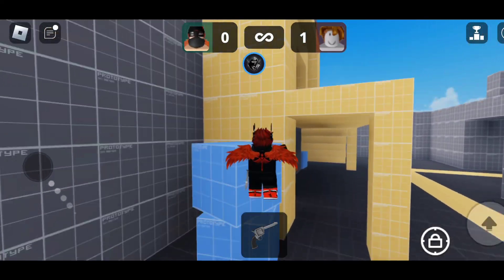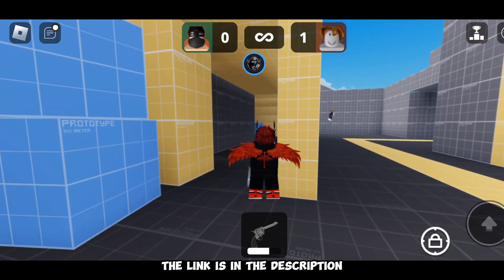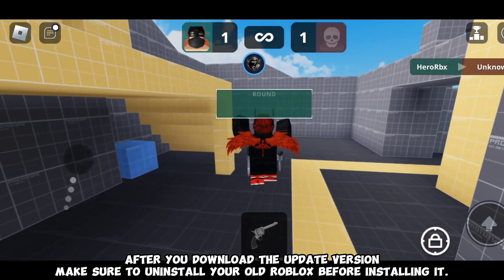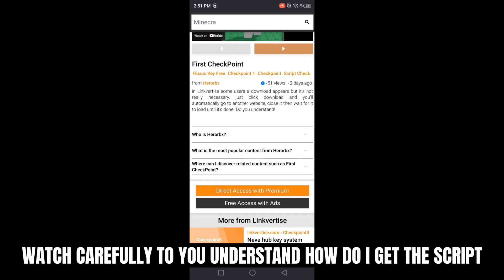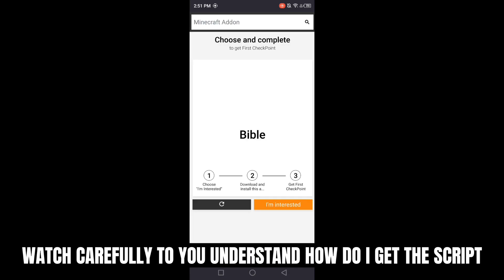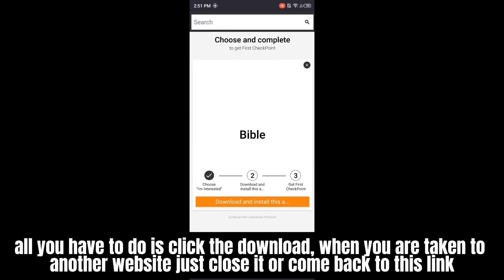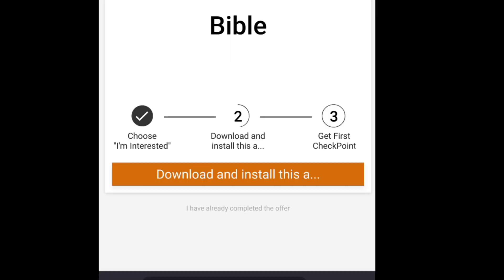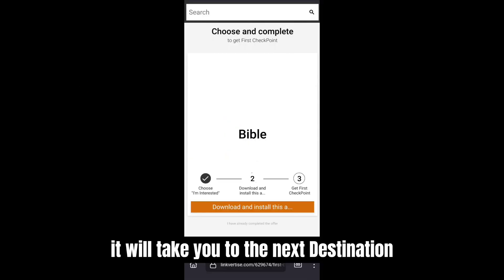Delta New Update Release | FIXED Outdated Version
👉 Delta Executer (New Version)

Timestamp
0:00 Showcase
2:16 How To Get The Executer